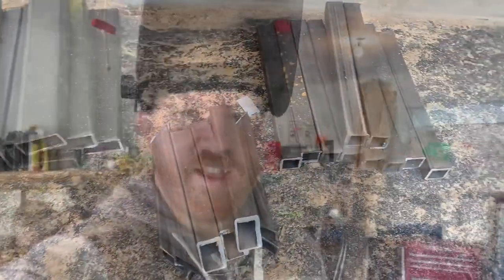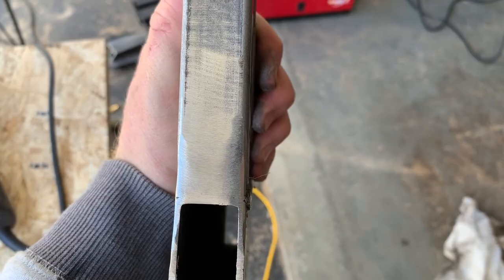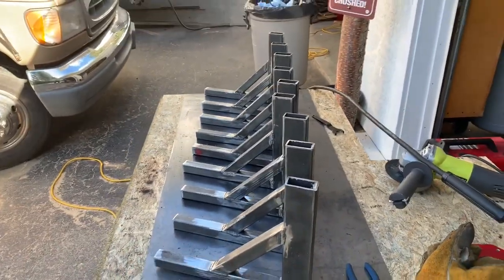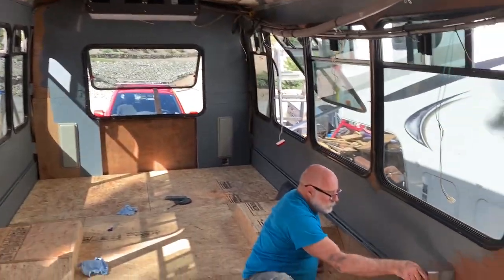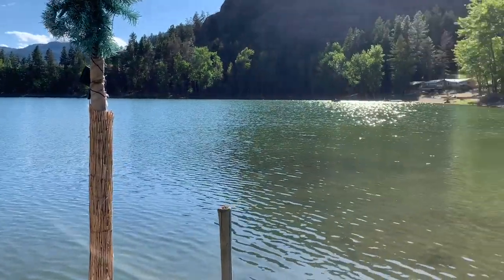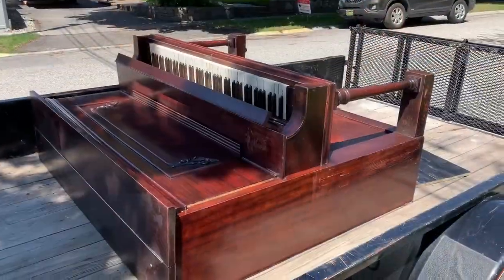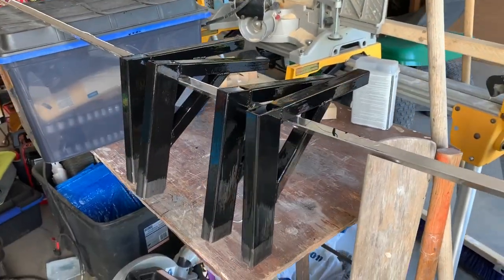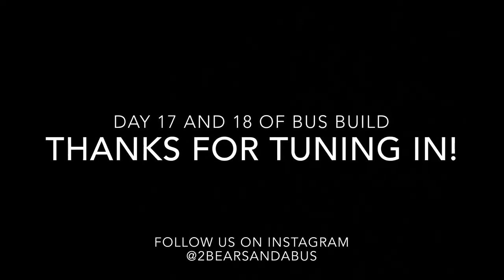Day 17 and 18 of Bus Conversion. Find a piano and start fab of brackets for rooftop platform.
Bryan turned 41, Robert’s jeans got more repairs and we scored a gorgeous upright piano for the bus. Bryan also started fabricating the rooftop deck/platform brackets.